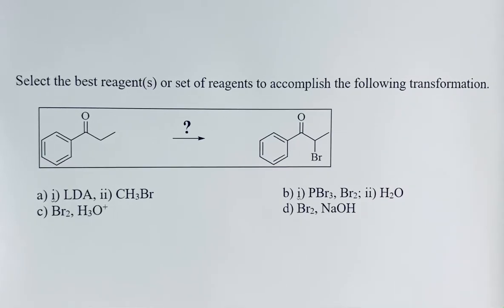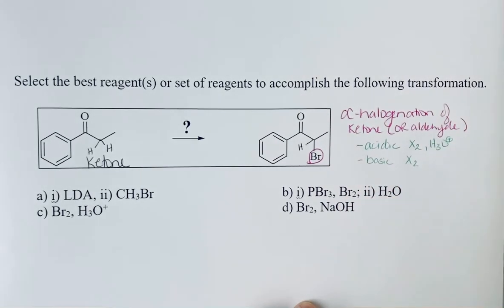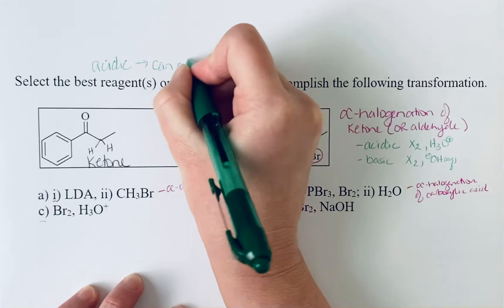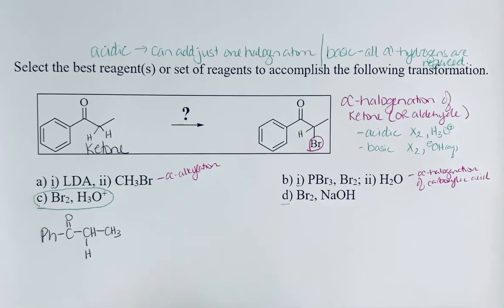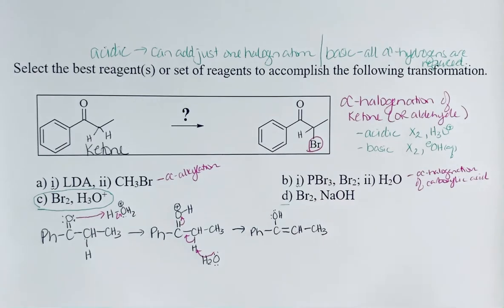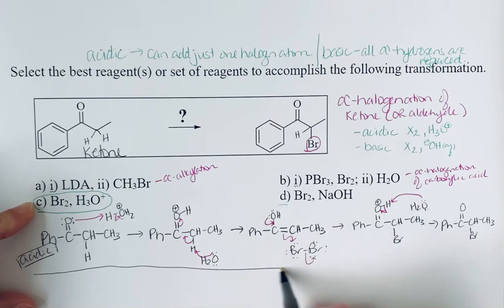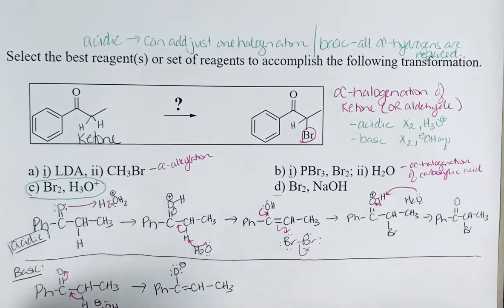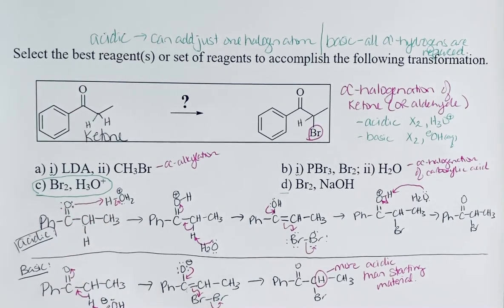November 9, 2020